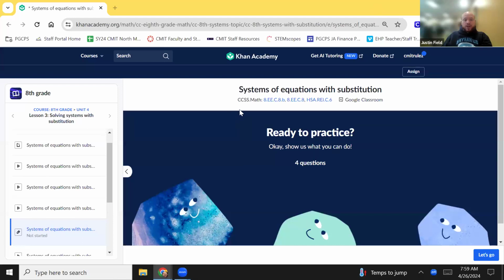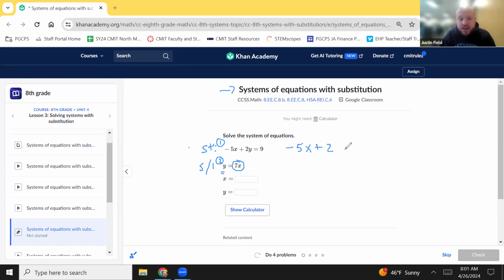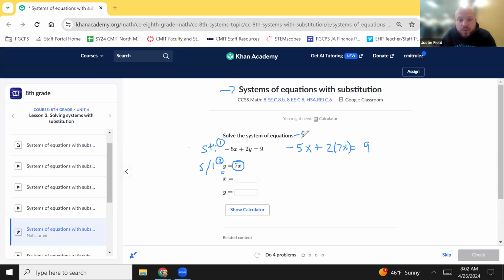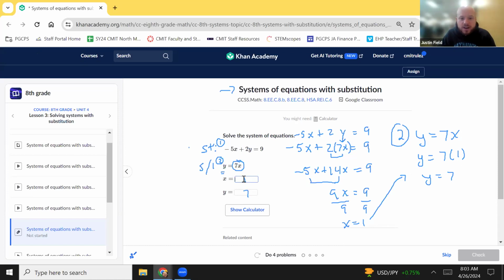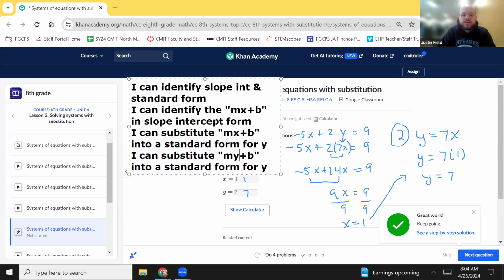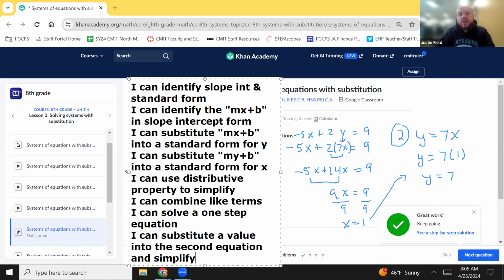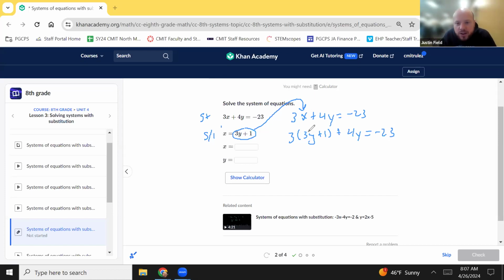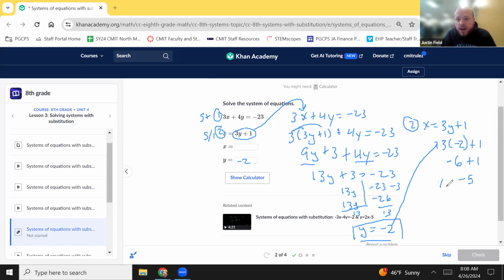Solving Systems by Substitution